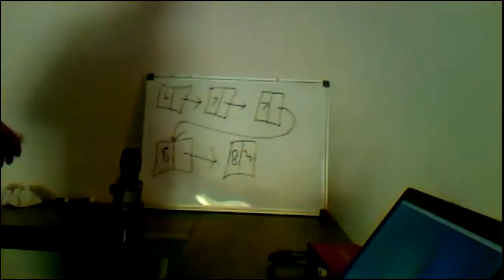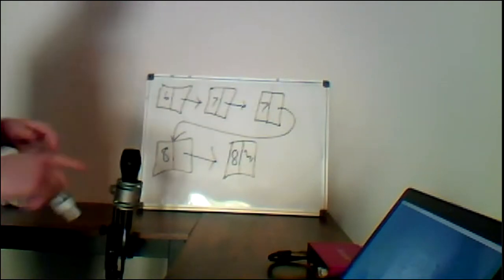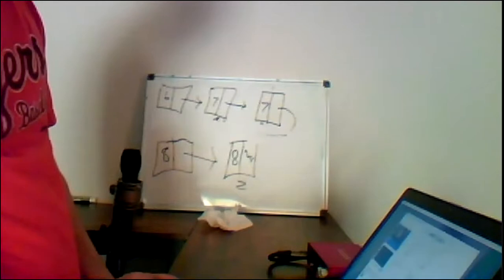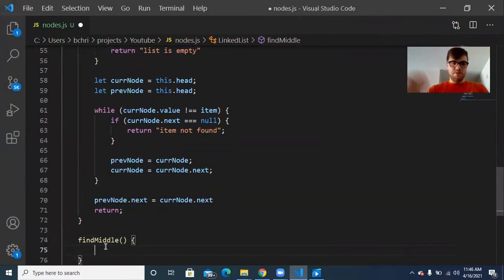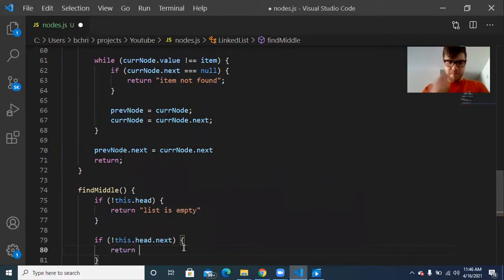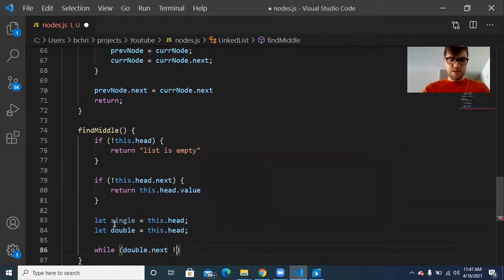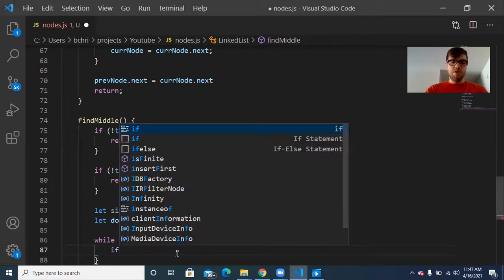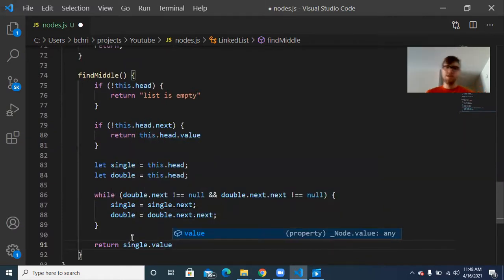Find the Middle Value in a Linked List (Method)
How to construct a method to found the middle value in a linked list.